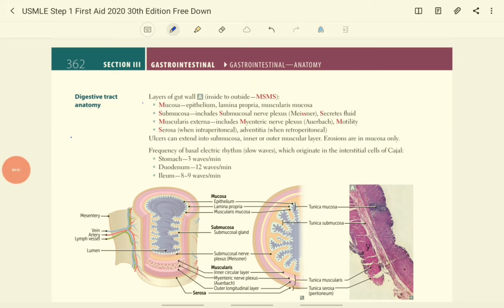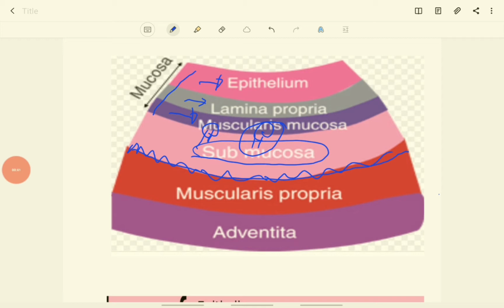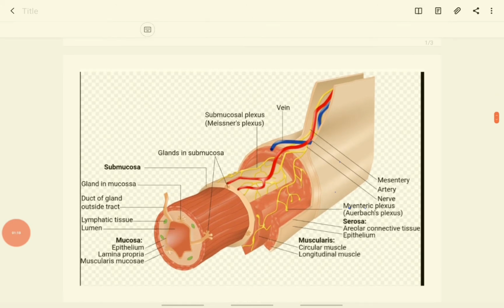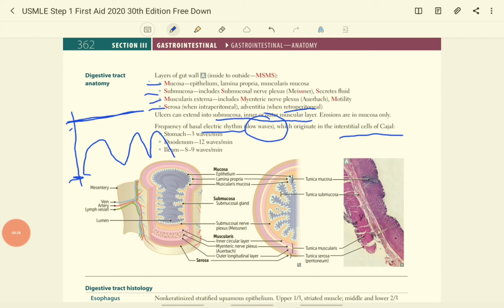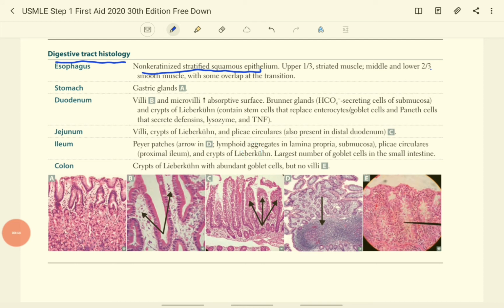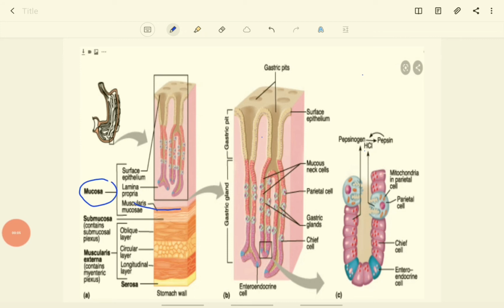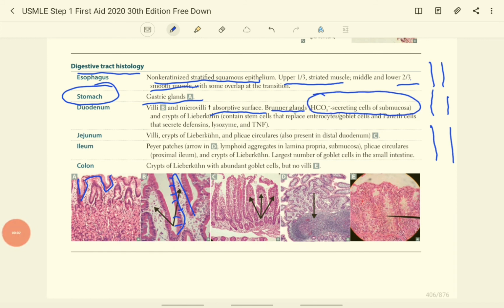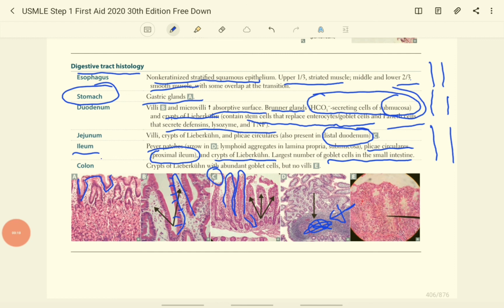Gastrointestinal histology | USMLE step 1 | G.I system